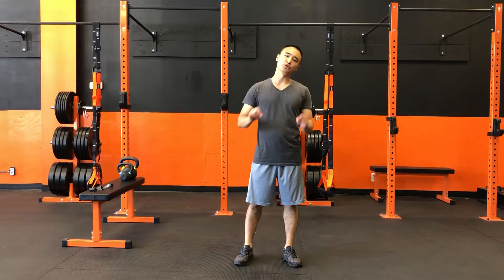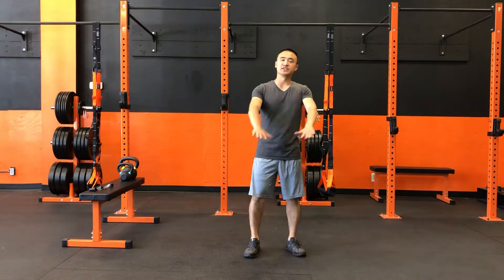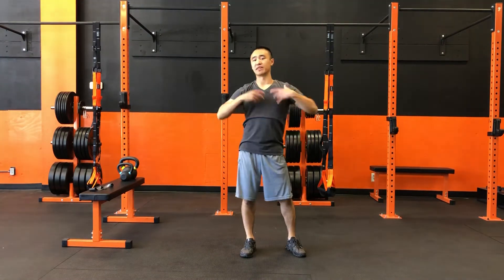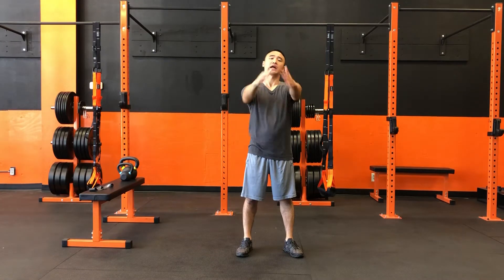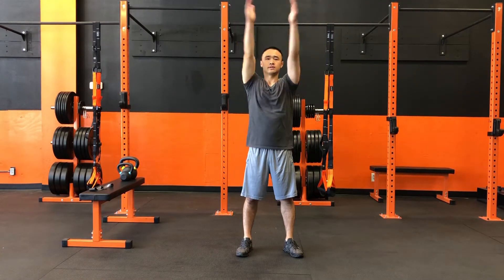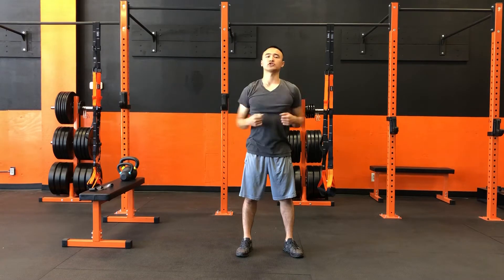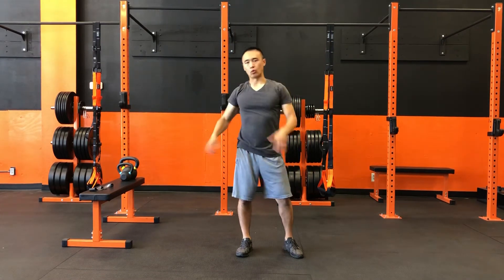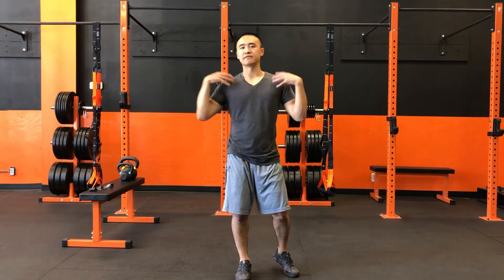Shoulder Rotation Exercise Tutorial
Want to look good and feel great? Grab our best tools for diet, exercise, and lasting results for free

🌎 Location 🌎
Gimme CrossFit

⭐ Mission ⭐
"Our mission is to use fitness as a means to help people live life to its fullest."